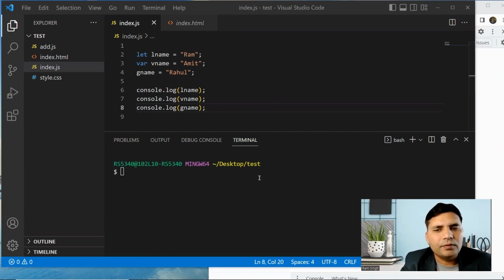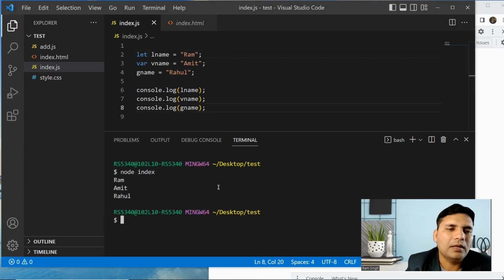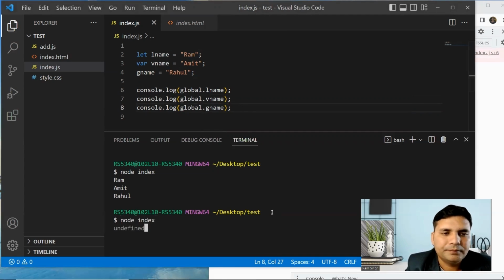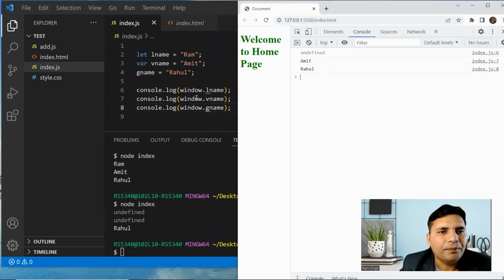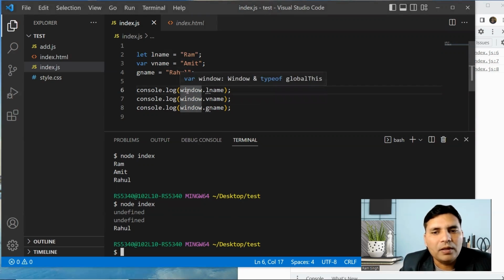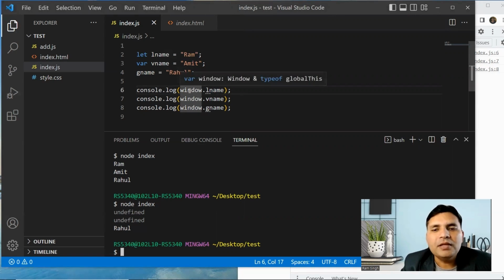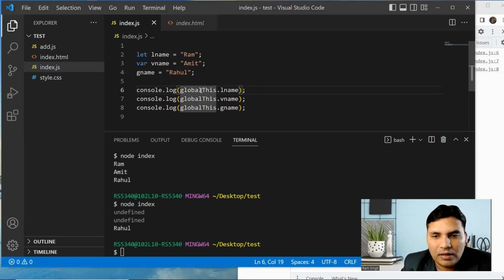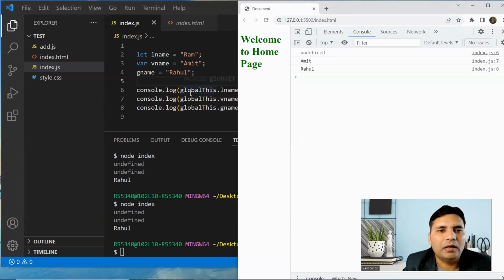globalThis in node, browser & web worker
Understand global object behavior in node, browser and web worker.